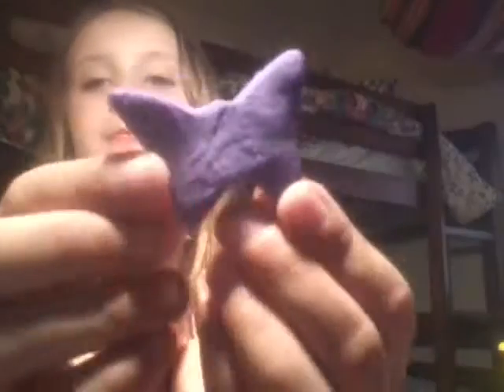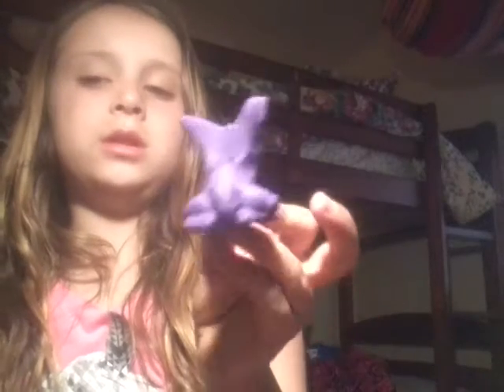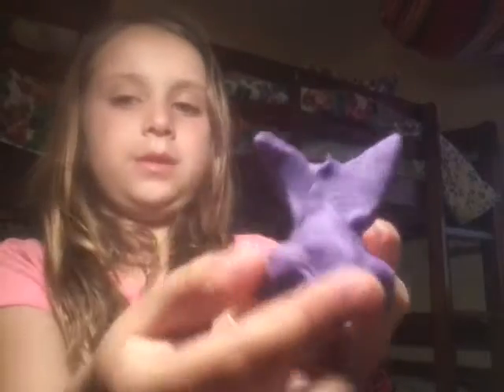doing ram dome stuff